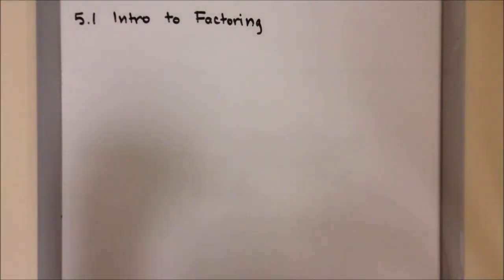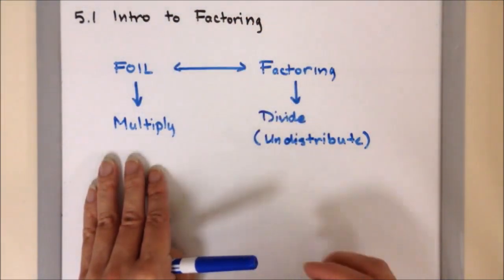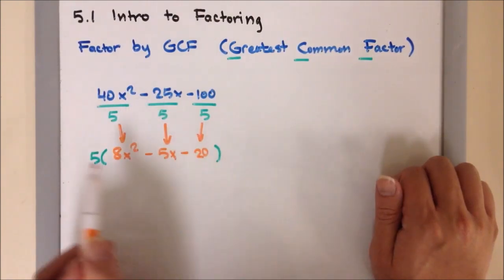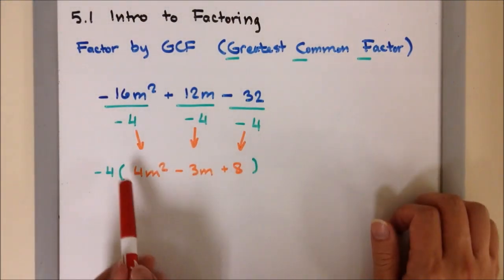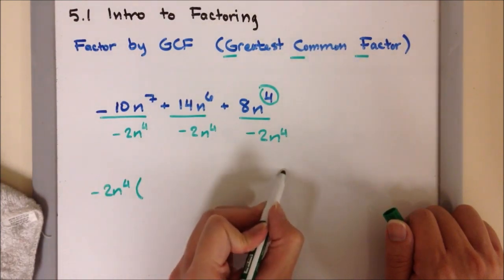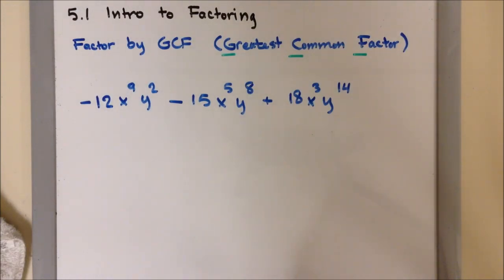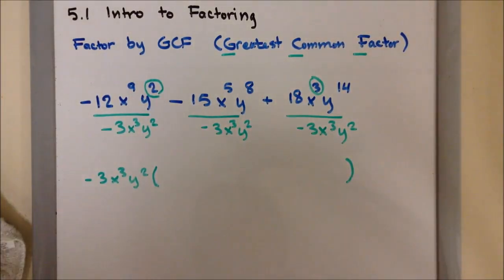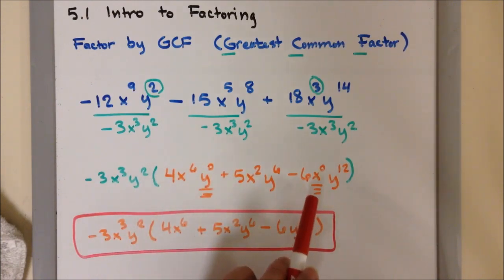CP 5.1A Factor by GCF